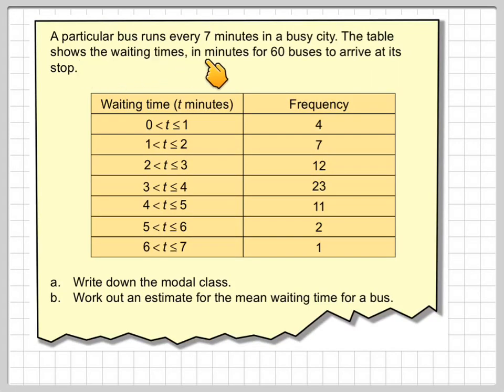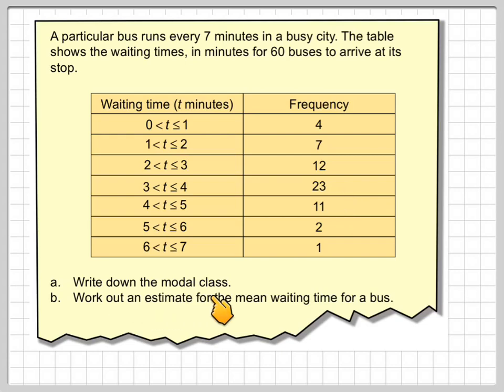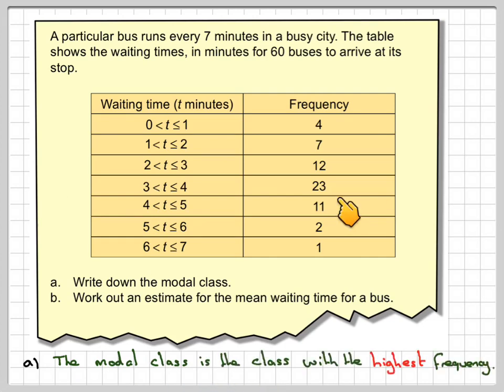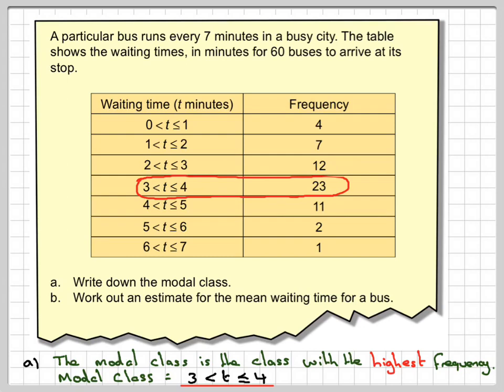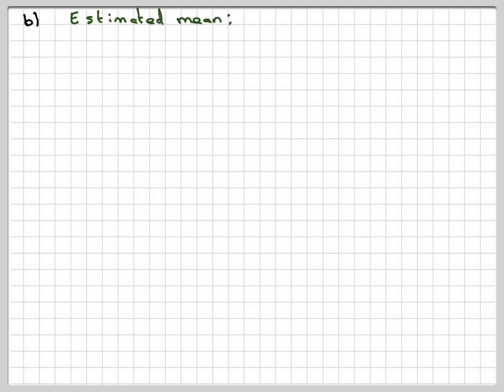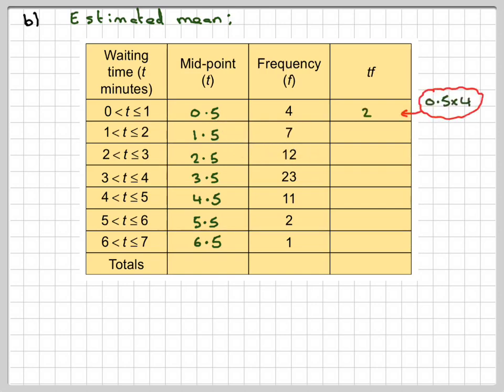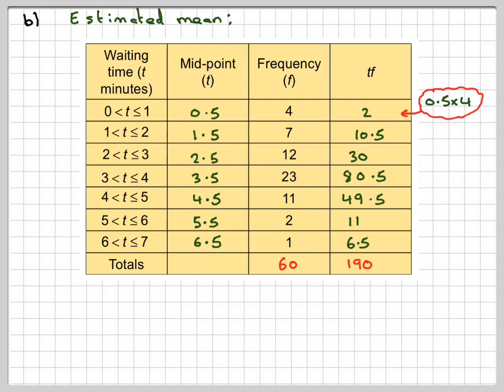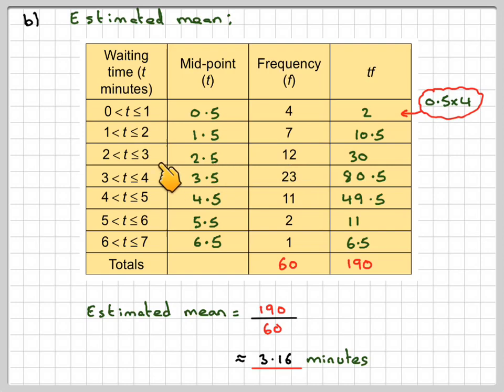Finding modal class and estimated mean